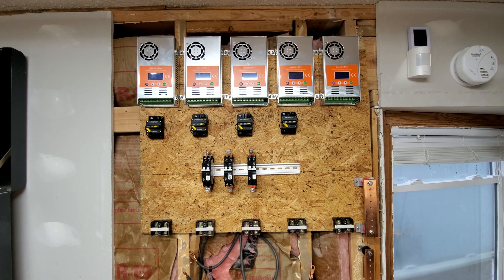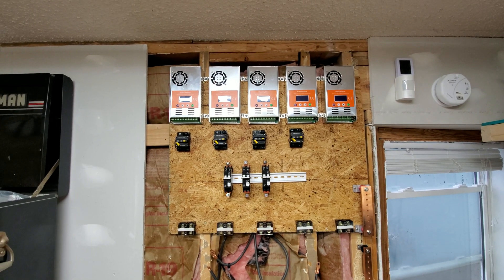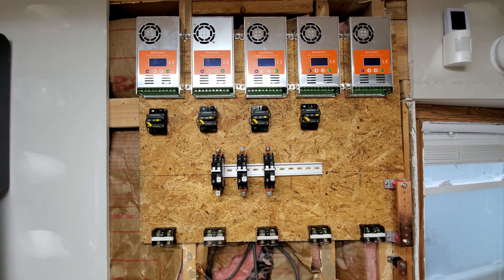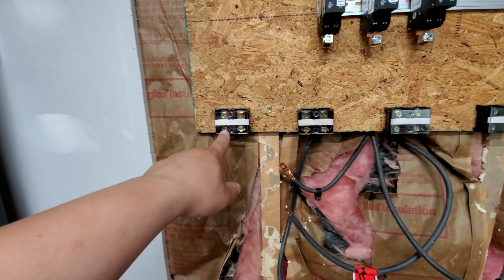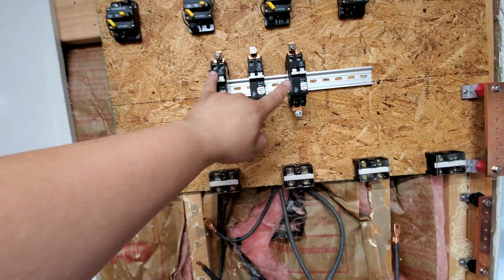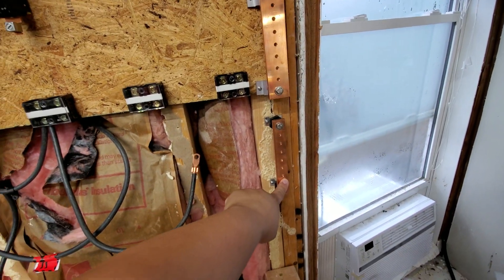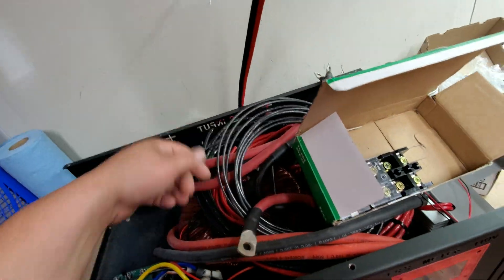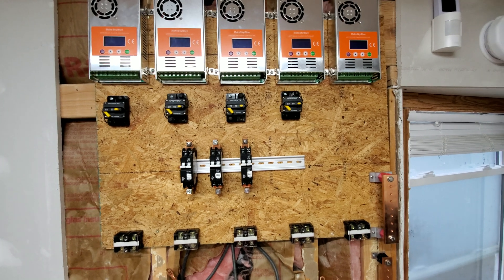My new solar wall is coming together nicely